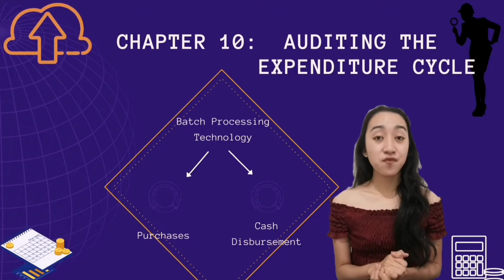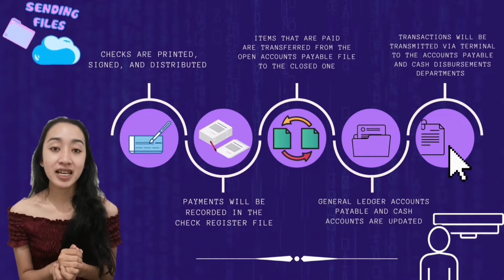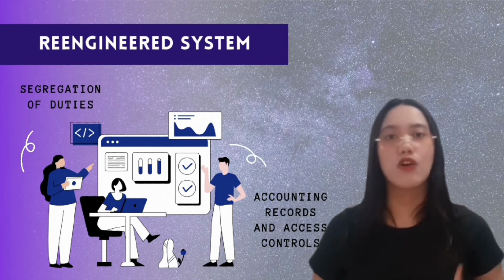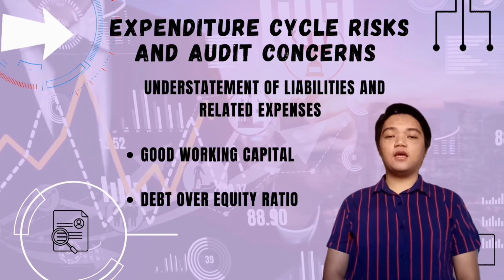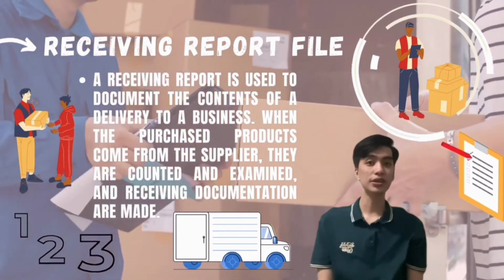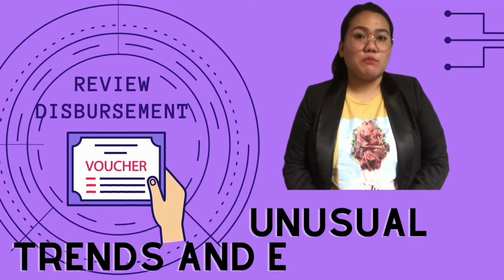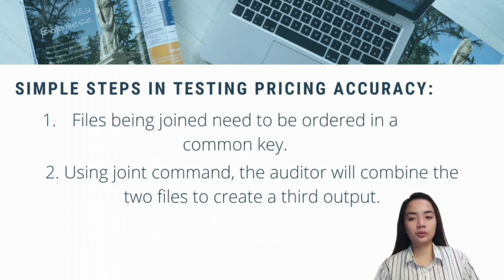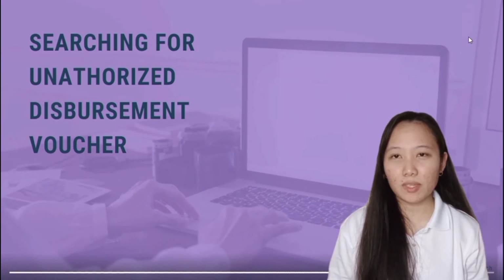Reengineering and Substantive Testing of Expenditure Cycle Accounts